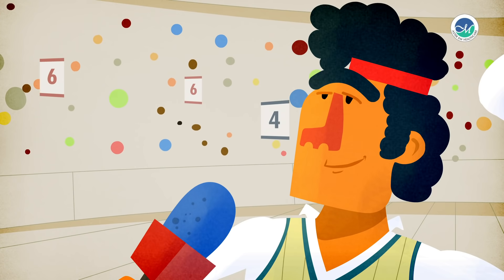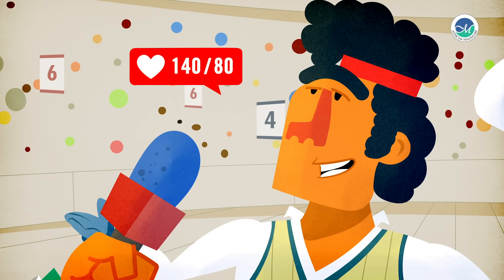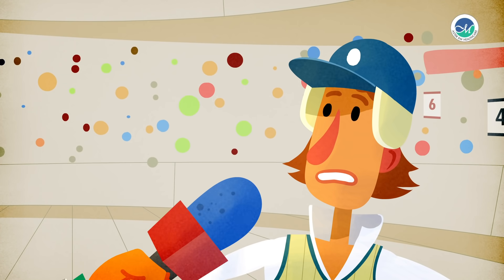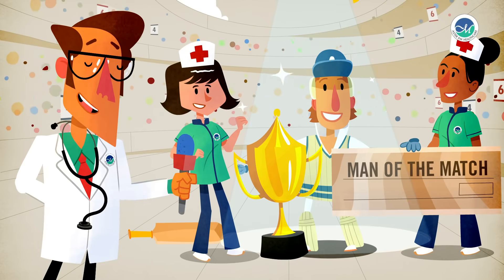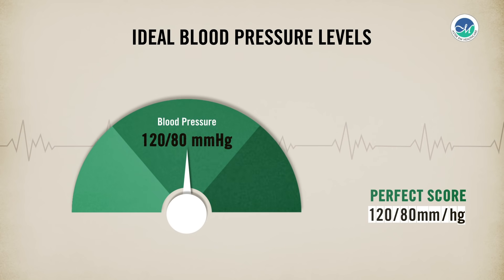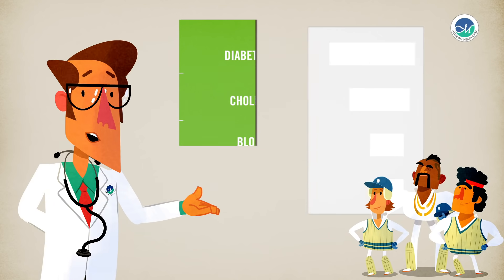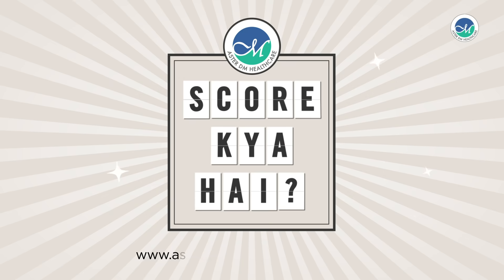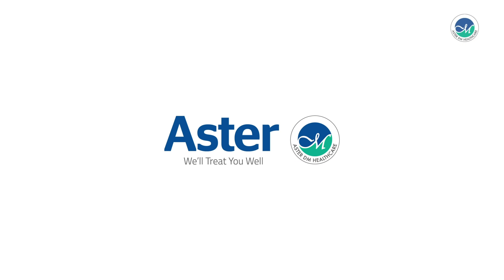Always keep check of your blood pressure score. Ask ScoreKyaHai.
It’s time we give our health the same importance we’ve given to our cricket scores. In a match against blood pressure make it a point to maintain a healthy balance of scores. Watch the video to know more to know more about healthy vital numbers and how to effectively manage them.